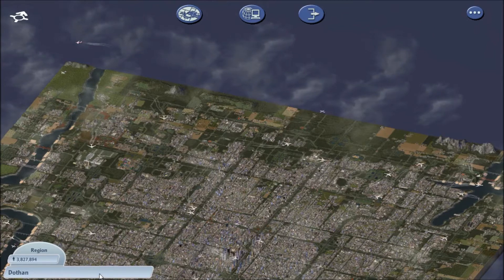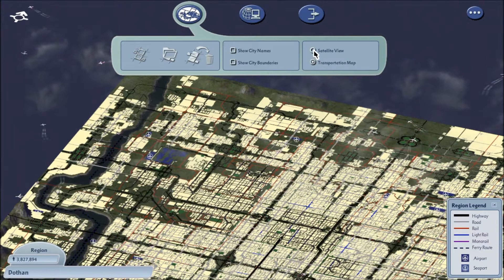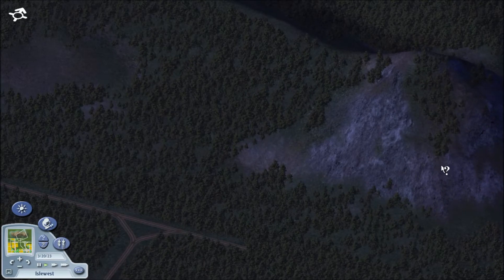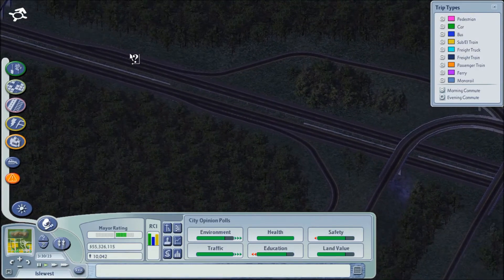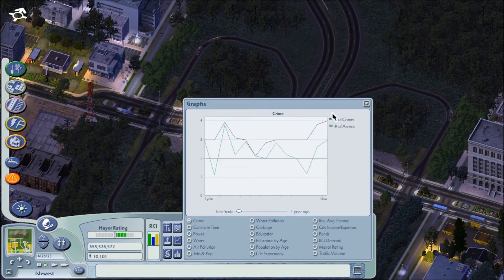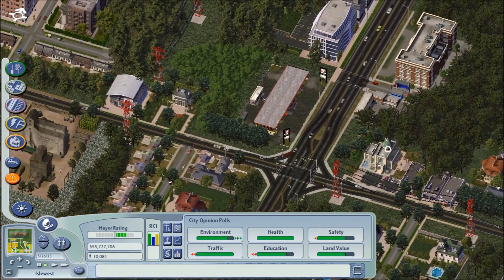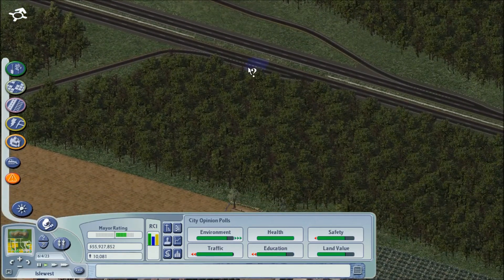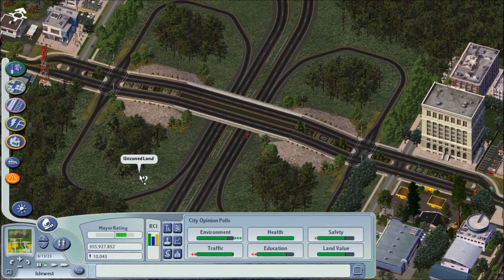SimCity 4 Outer Beltway Islewest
Exploring the town of Islewest in the northwest Dothan area. A community of 10,000 at the crossroads of two major freeways.